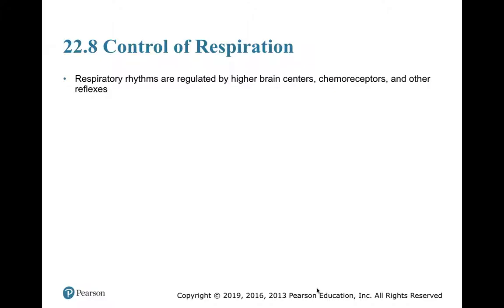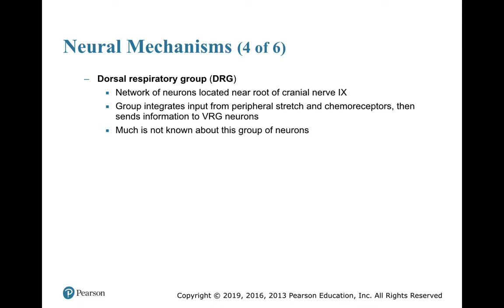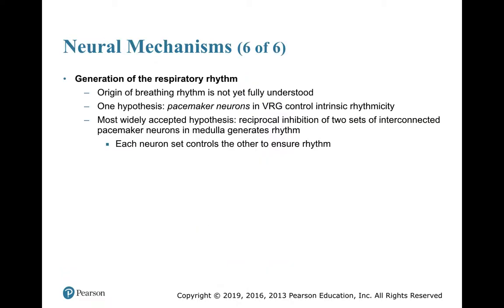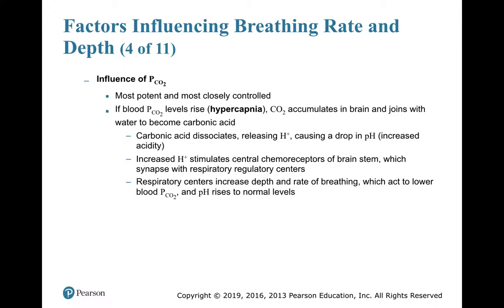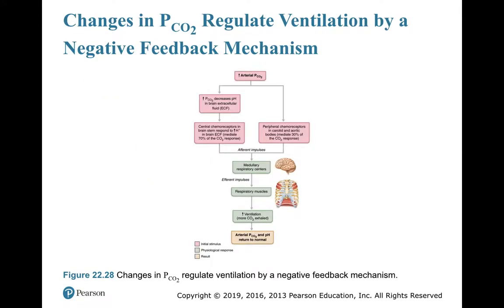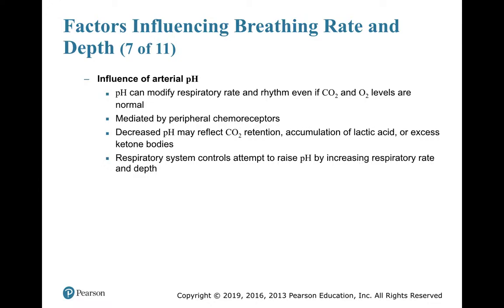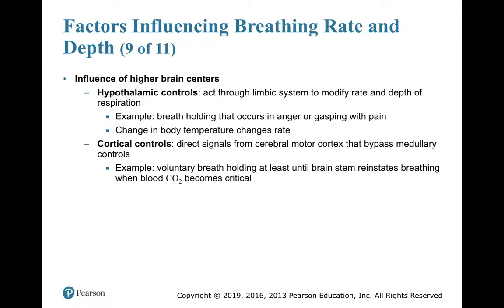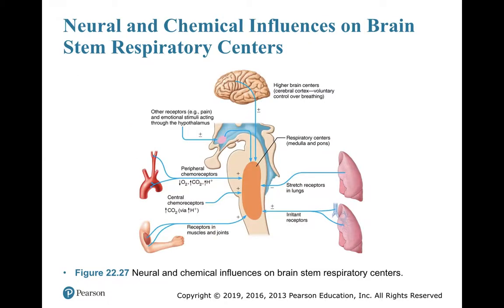control of respiration